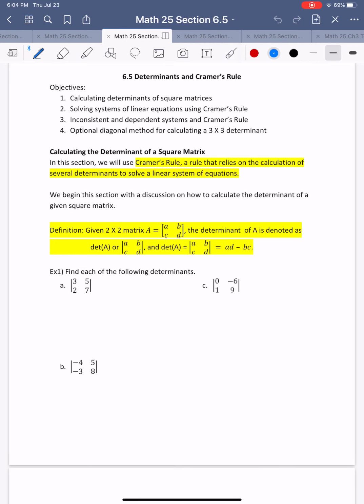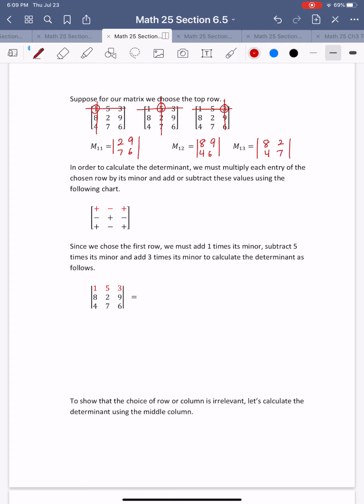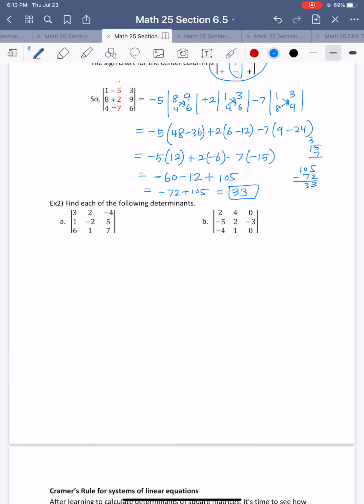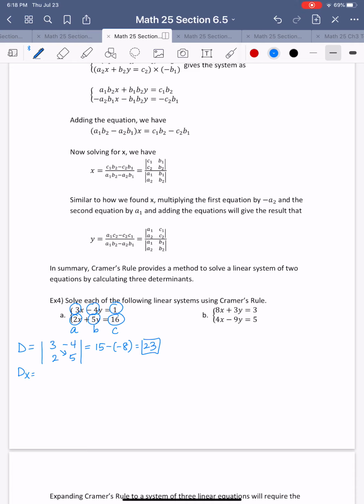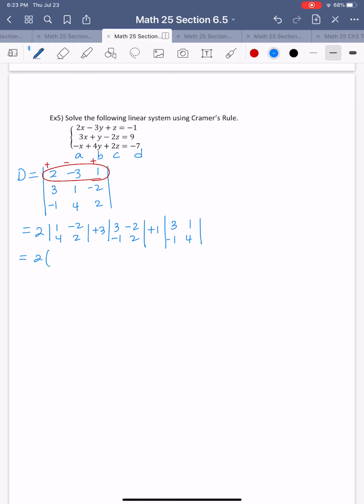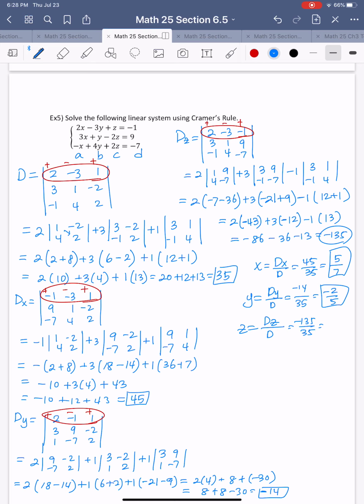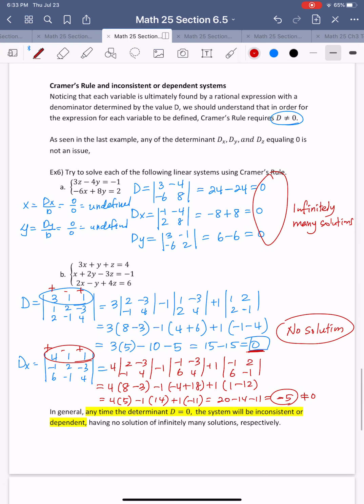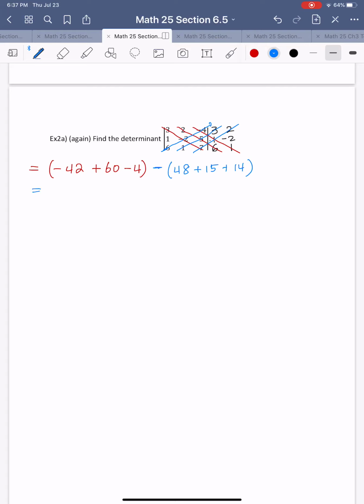Math 25 Section 6 5 Video Lecture